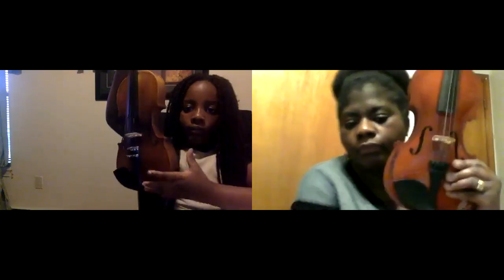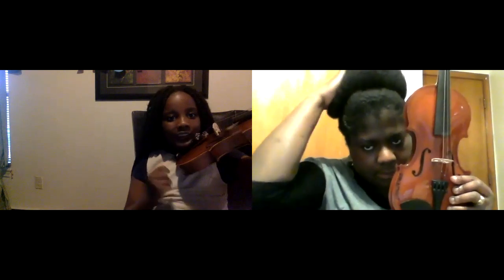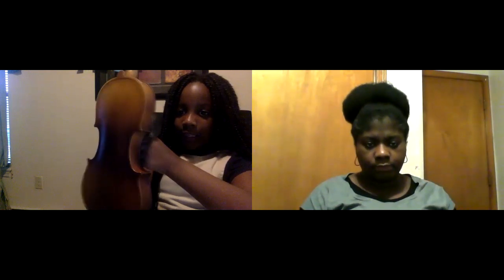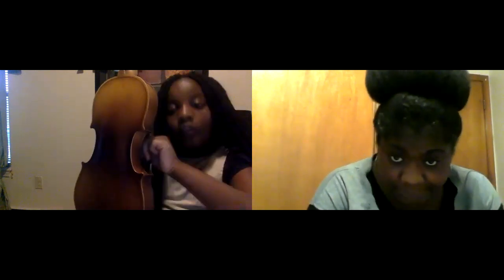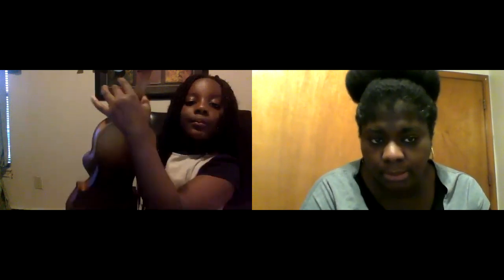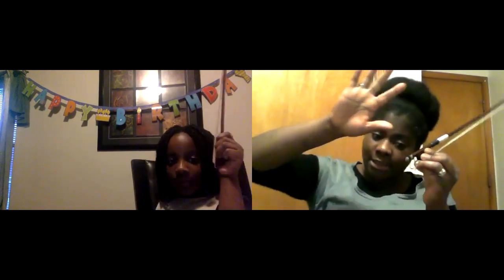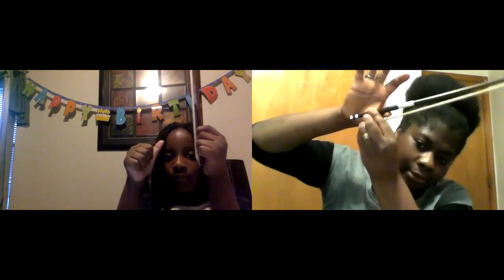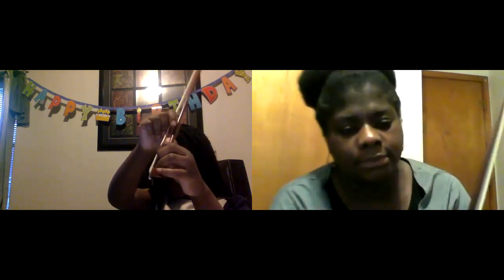VIOLIN STRINGS LESSON